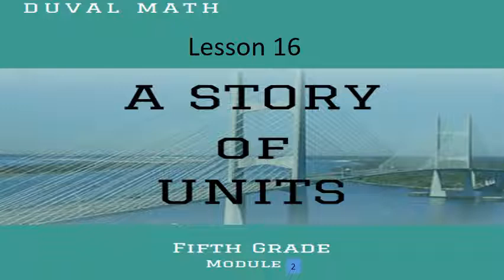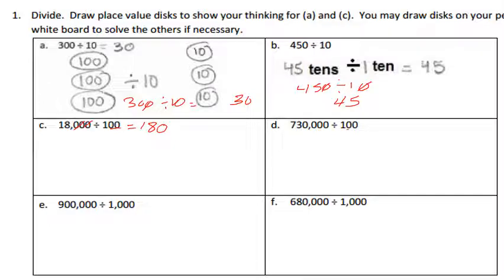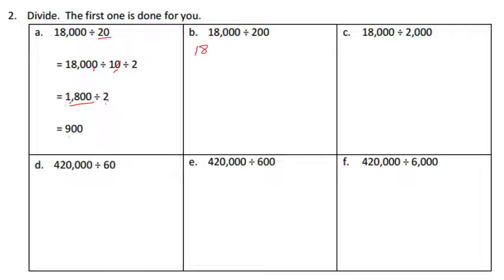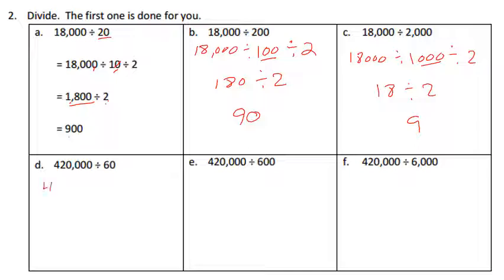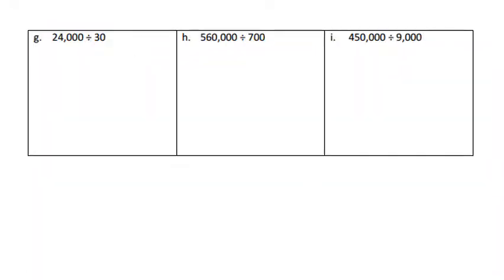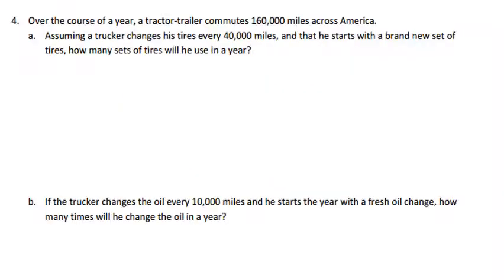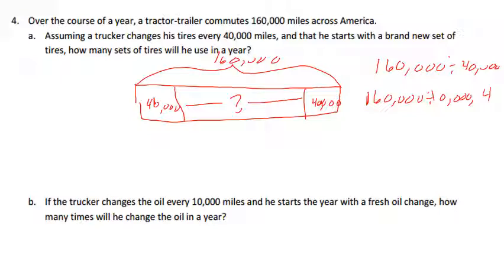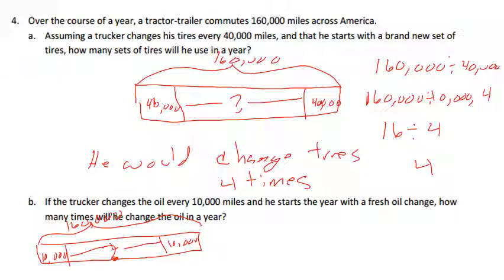Mod 2 Lesson 16 HW